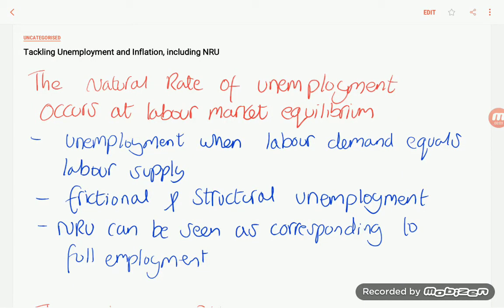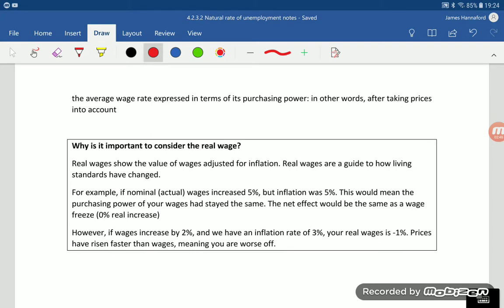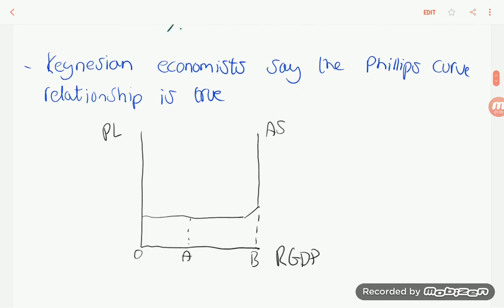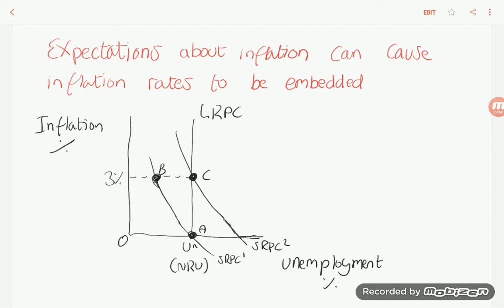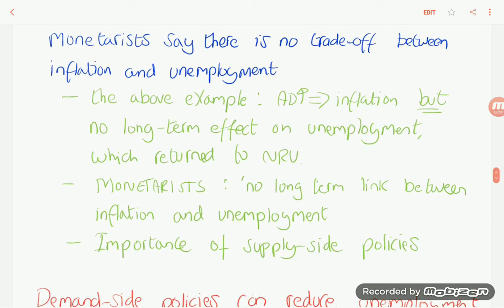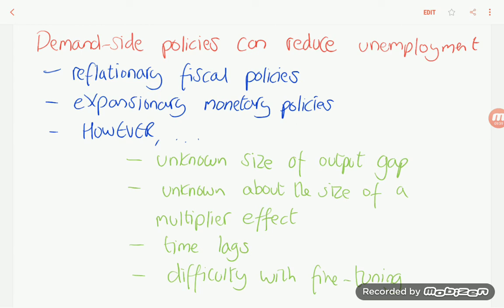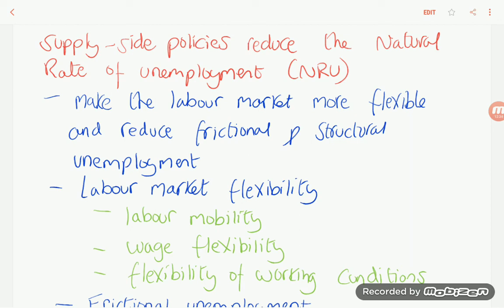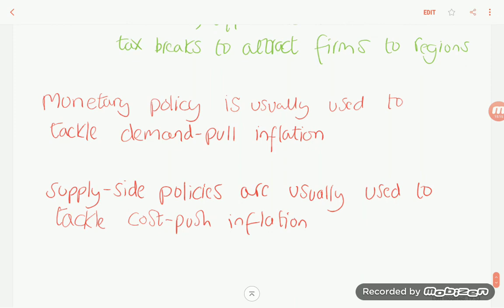Tackling Inflation and Unemployment, including NRU